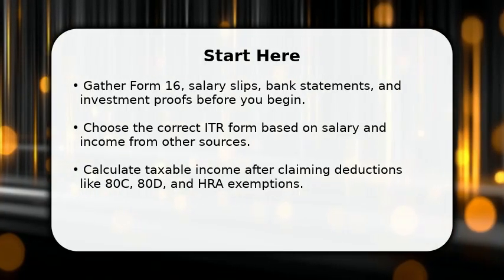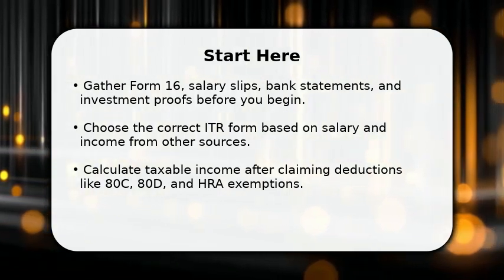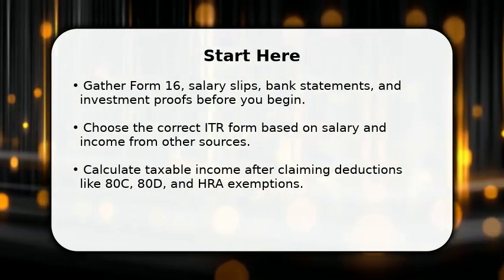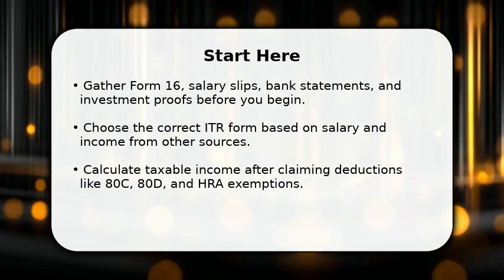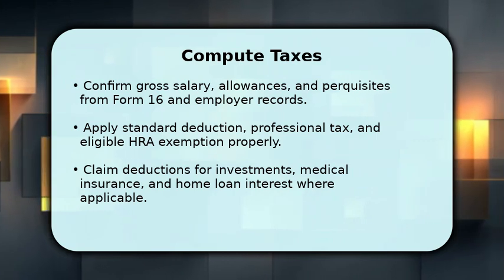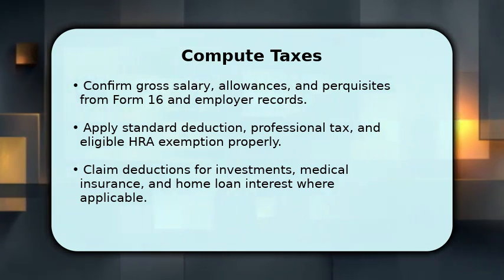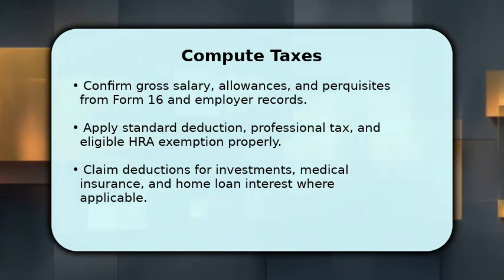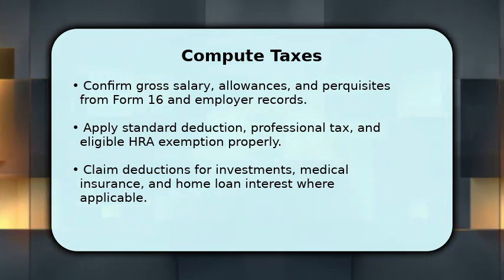How To File Tax Return For Salaried Person (Updated)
How To File Tax Return For Salaried Person (Updated) | 🚗 Life’s too short for a stinky car — grab Little Trees Black Ice ▸

Are you a salaried individual looking to file your tax return? This video will guide you through the step-by-step process of filing your tax return, including understanding your income, deductions, and exemptions. We'll also cover how to e-file your tax return and what documents you need to have ready.